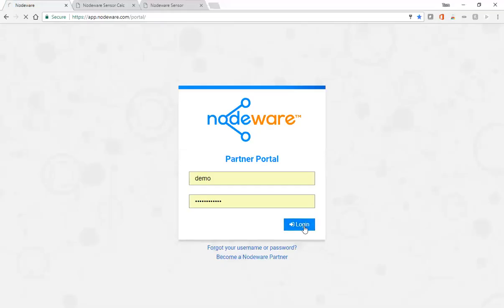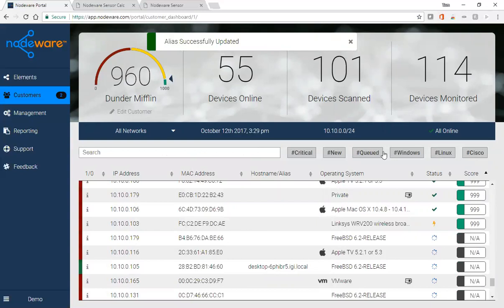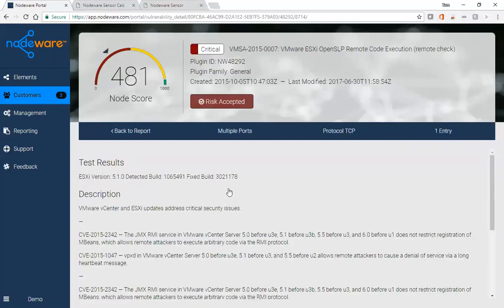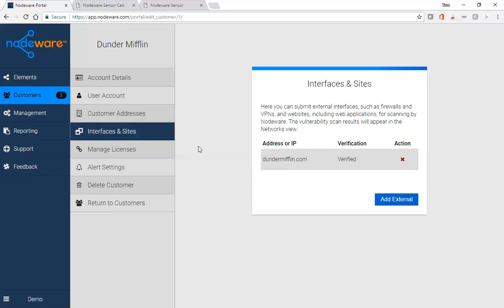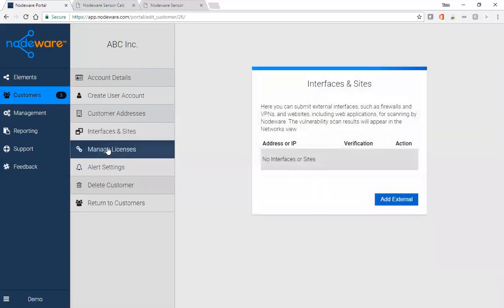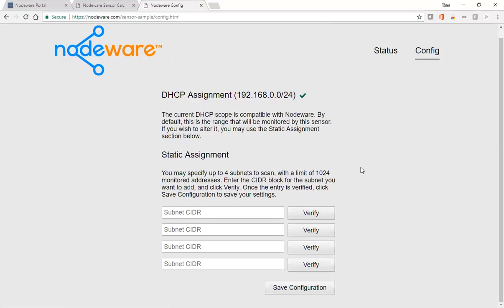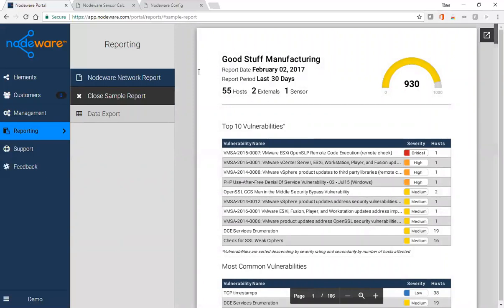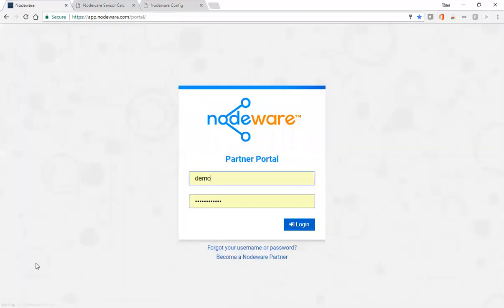Nodeware 2.0 Product Demo: Reseller View